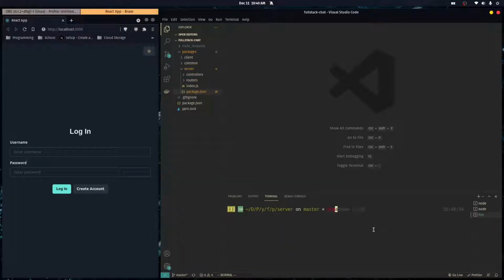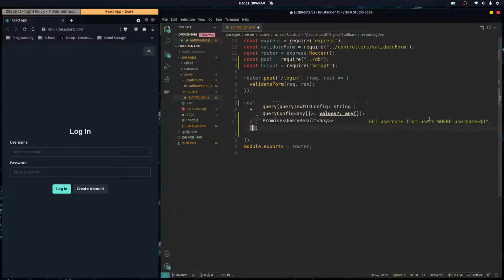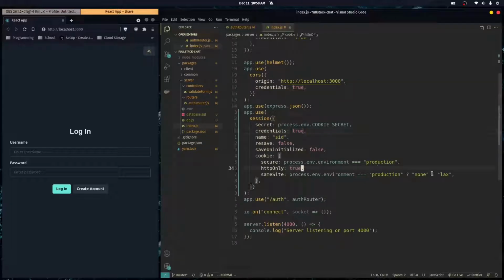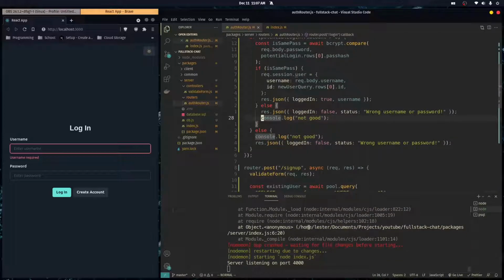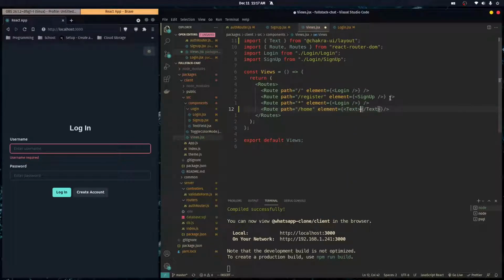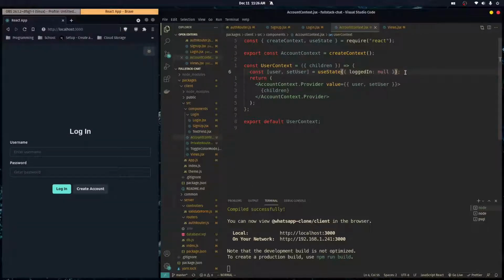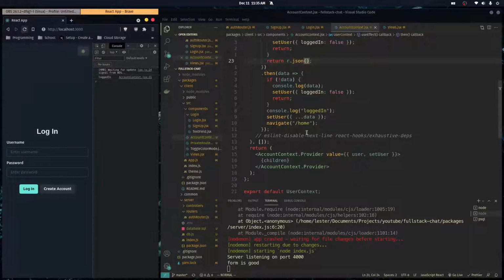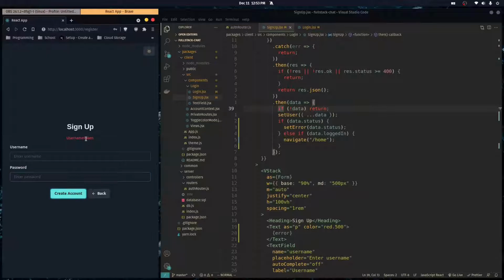Authentication in React with NodeJS and PostgreSQL - Part 6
In this video we start off with just a plain ol' front-end and back-end and finish off with a completely authenticated full-stack application with React, NodeJS and PostgreSQL.

I've decided to do this video in a different format and instead of planning out every line of code I wanted to show you the development process and how I debug my code and tackle complex problems like authentication.

00:00 Creating PostgreSQL Database
03:52 Connecting Postgres to NodeJS
8:37 Authentication
34:21 Front-end authorization
58:58 Error Messages